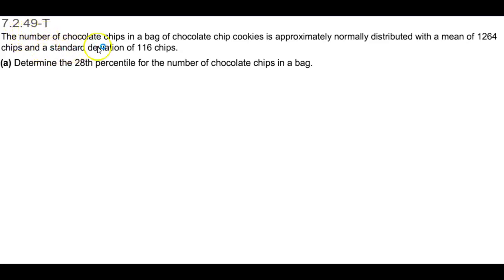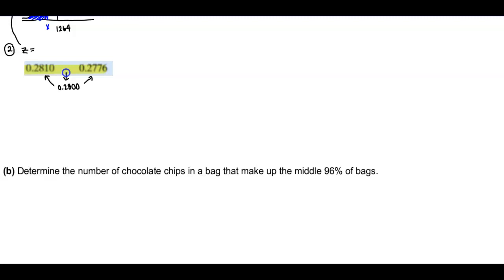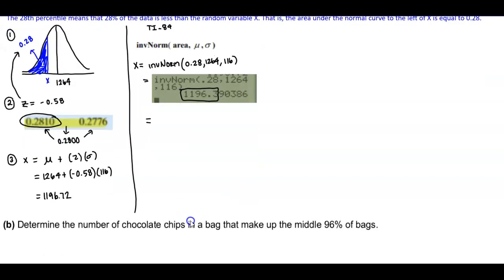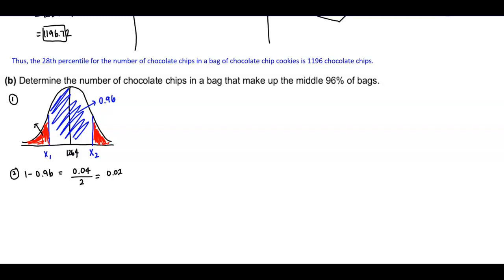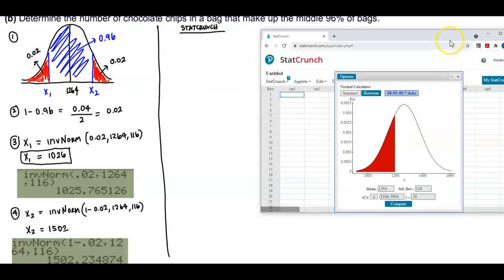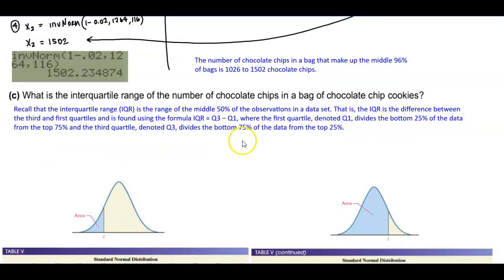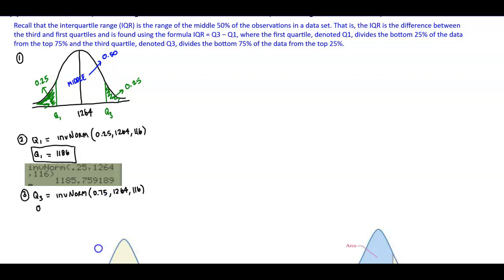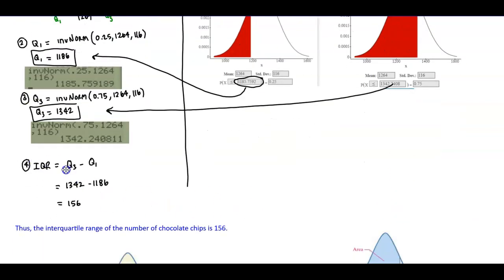Math 14 HW 7.2.49-T